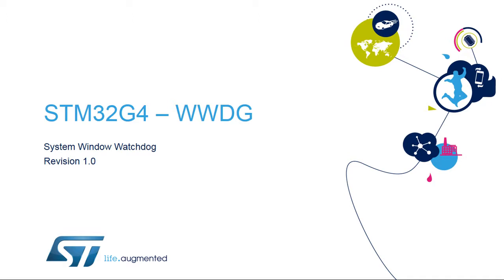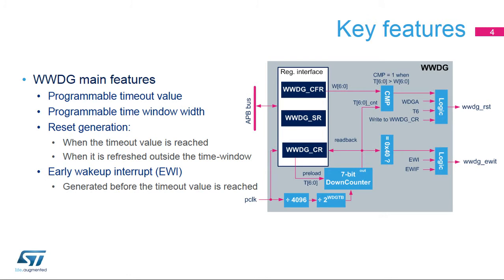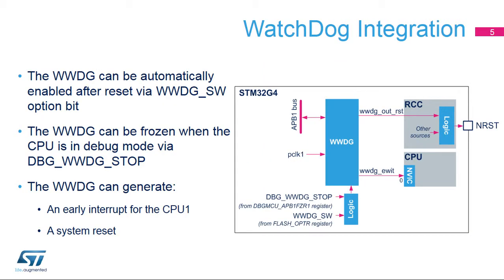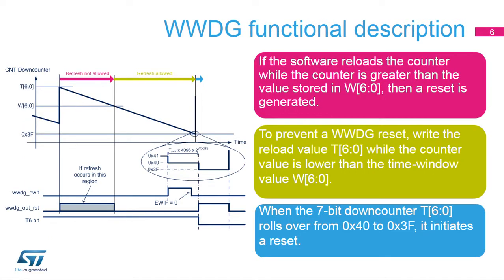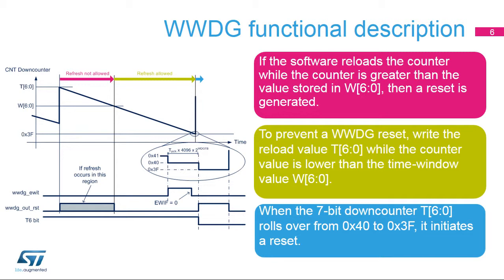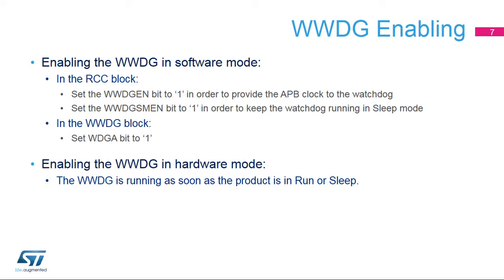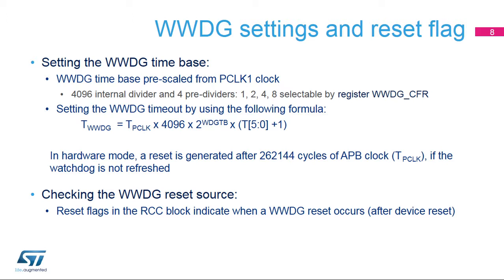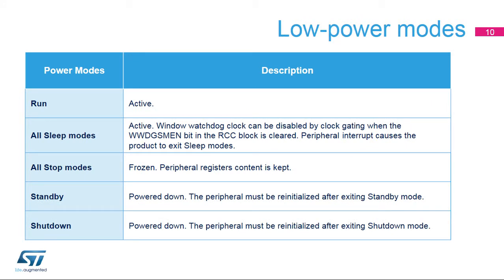STM32G4 OLT - 41 . WDG TIMERS System Window Watchdog